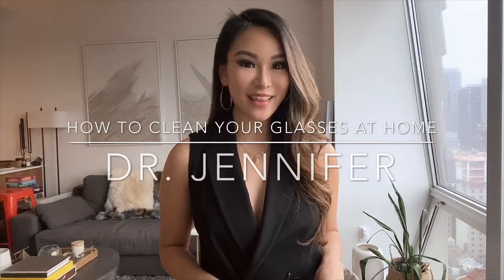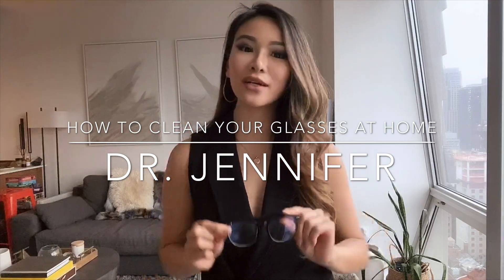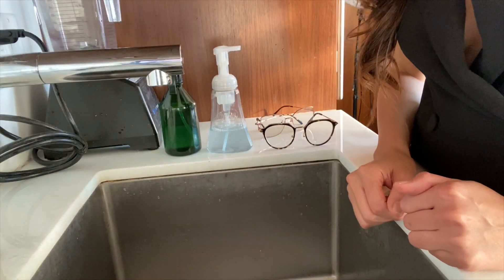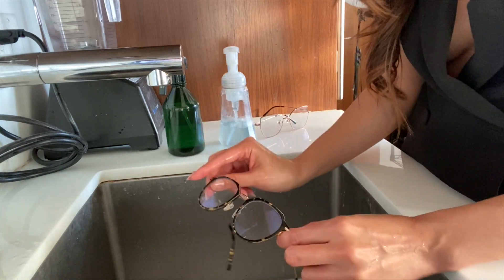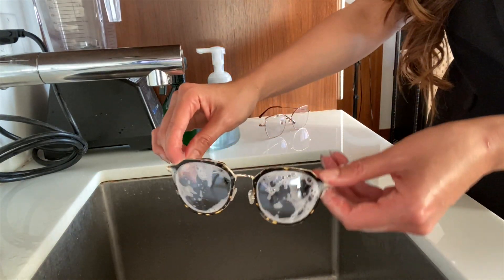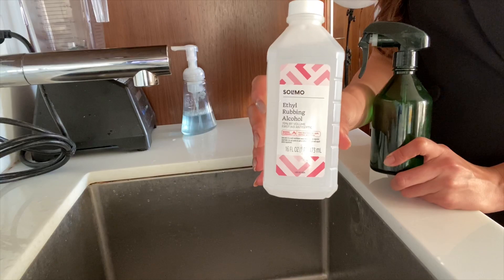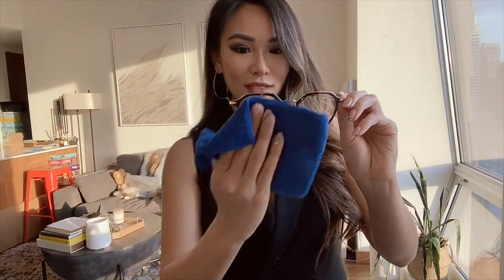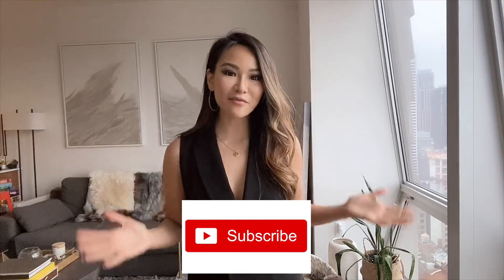COVID on Glasses? DIY cleaning at home!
Sharing information on Coronavirus, how it can possibly live on your glasses, and the best ways to clean them at home. Information was provided by CDC,  this is the most up to date information as of April 1st, 2020. All opinions are my own.

💙For more accurate and up to date information on Coronavirus, please check the CDC and WHO websites below: